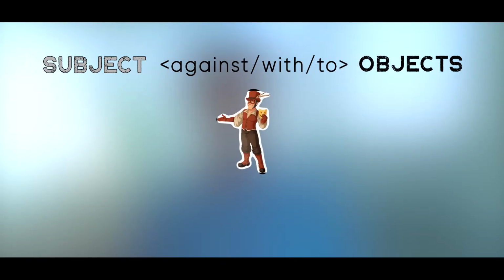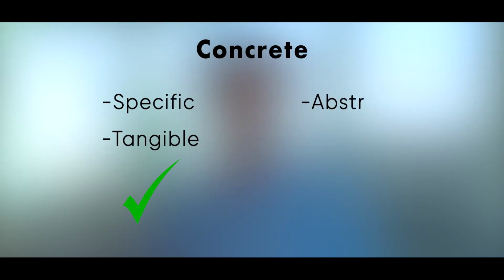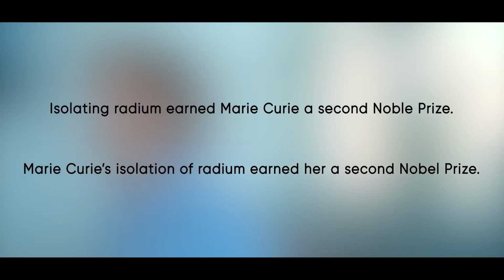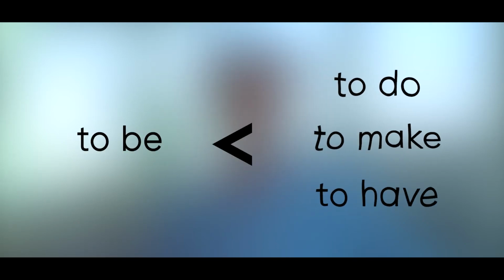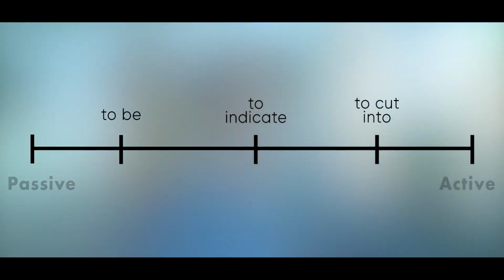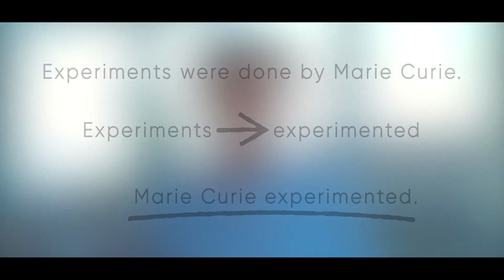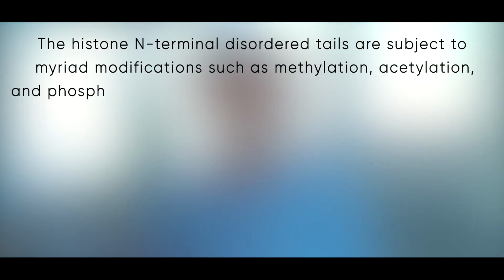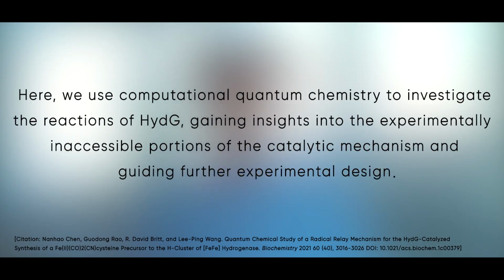Science Stories - video tutorial on ACTIVE SENTENCES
English Professor Judson Merrill educates scientists on how to adjust writing to make sentences less passive and more active.